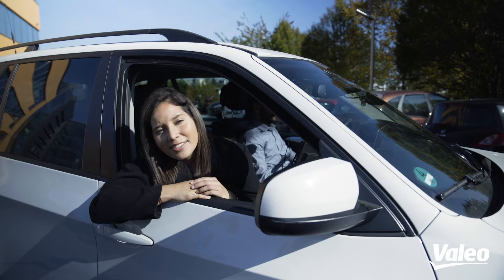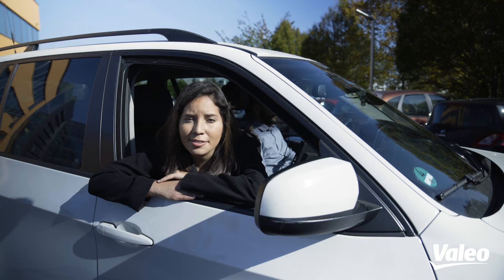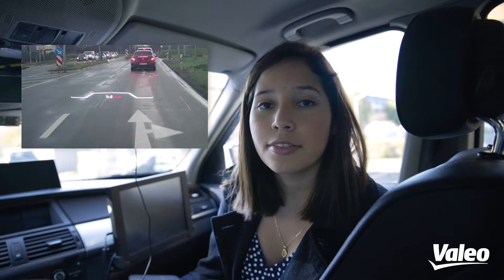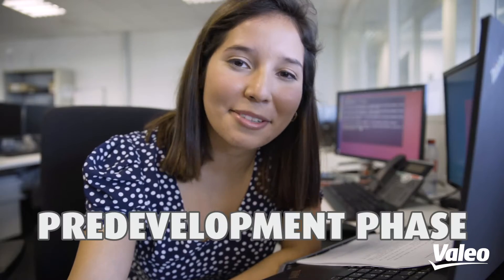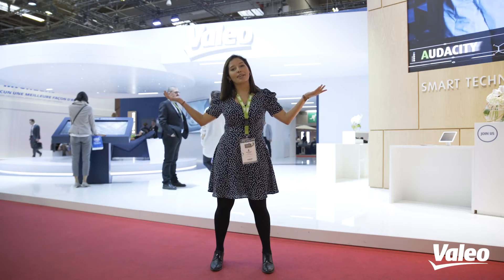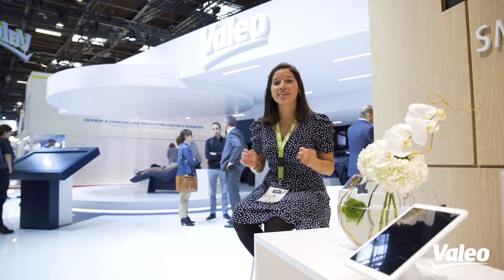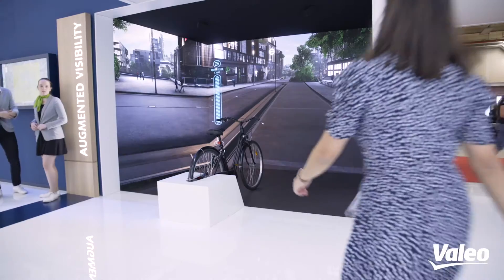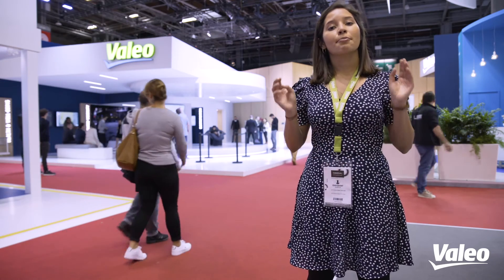EP2: developing a project as a Software Engineer | Valeo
Are you passionate about software development, machine learning and autonomous driving? Have you always dreamt of working on cars of the future, of designing the future of mobility?  If so, Valeo is the place you’re looking for.

In the second episode of this series, join Lucia Chavarria, a brand-new software engineer at Valeo, and vlogger for a day.

🔎 Follow Lucia in her workflow, from the pre-development phase to the Valeo test car.

🚗 When all the team members are ready to test the features, it’s the validation phase: “During this time, I fix all the remaining bugs”, she explains. “What a gratification when all of your developments work well”, Lucia says!

🔹 Watch the 1st episode where Lucia talks about her first steps within the Valeo Comfort and Assistant Business group

🟢 Welcome to Valeo's official YouTube channel!

As a global automotive supplier, partner to all automakers worldwide, Valeo operates in 33 countries and proposes innovative products and systems that
contribute to the reduction of CO2 emissions and to the development of driving assistance systems and intuitive driving.

➡️  Curious about vehicle electrification and driving assistance systems ? Get a first-hand view of the state-of-the-art systems and technologies Valeo is putting on the market to build the future of mobility.

➡️  Interested in a career at Valeo? Discover our people's stories and how we entrust them with great responsibility early on in their careers.